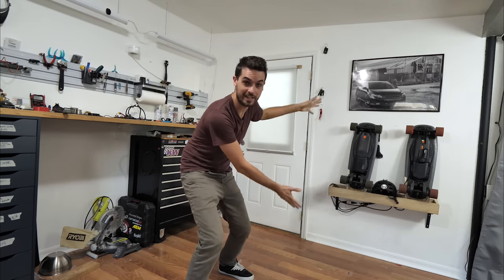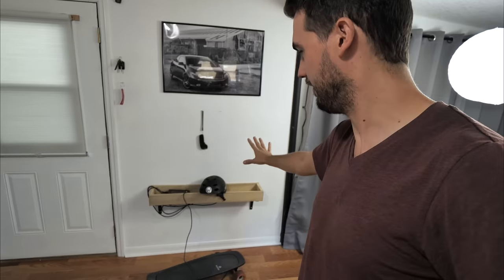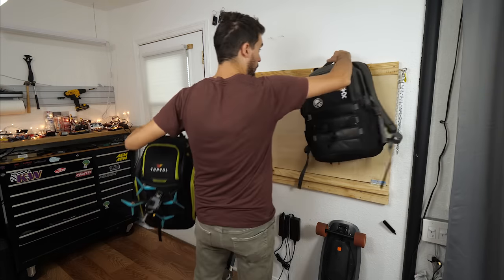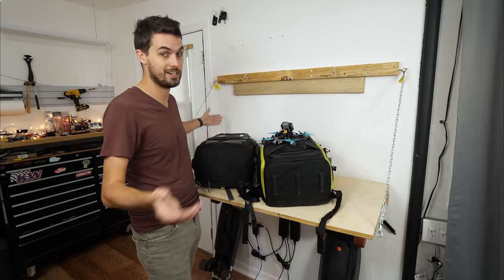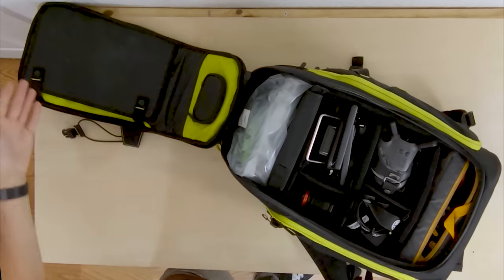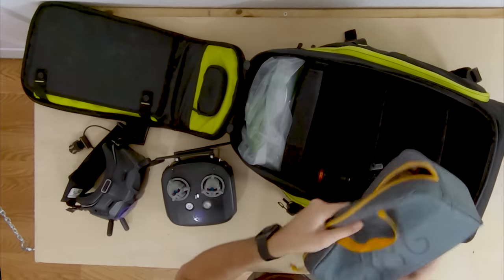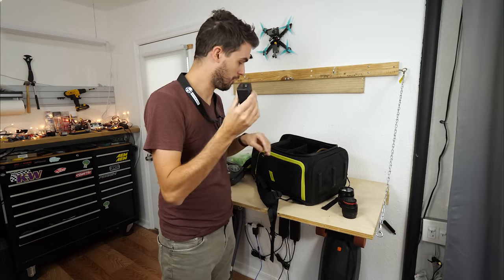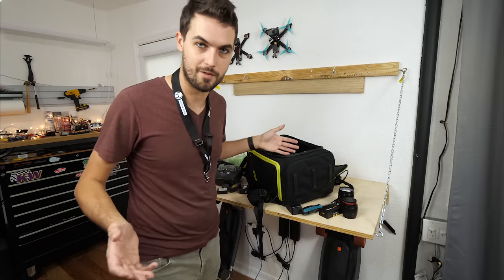i made a FPV Drone Bag rack! [FPV gear breakdown]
I made a new thing for my Super Studio! Really glad to have a dedicated place for my FPV gear bag. Let's go through everything inside that I take with me when I go out for some FPV Freestyle

--- Drone Gear ---

Tools & Other Gear:
Torvol Backpack
TS100 Soldering Iron
Electric Screwdriver

--- Vlogging Gear ---

LUMIX G9
Wide Angle Lens
Daily Lens 12-35 f/2.8
25mm Prime Lens
Rode mic
bendy tripod

--- tunes in this flick ---